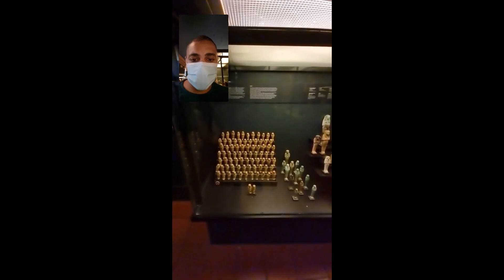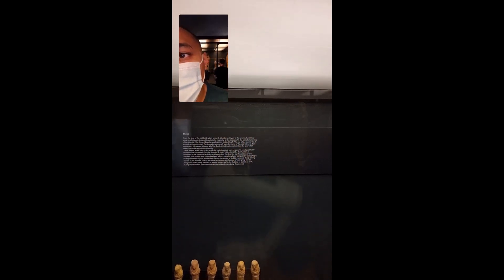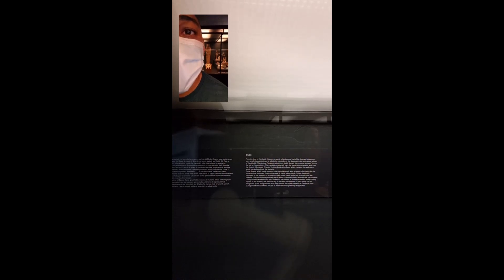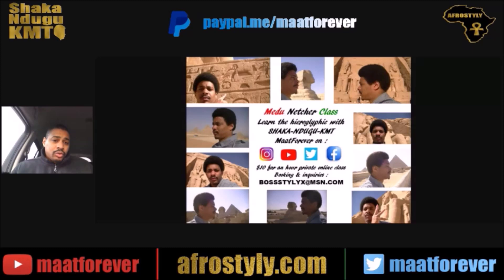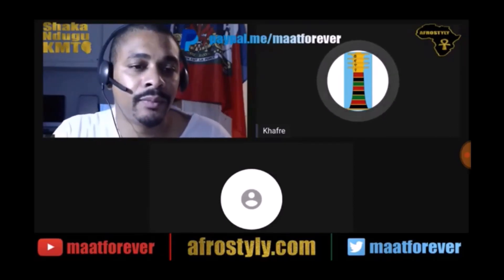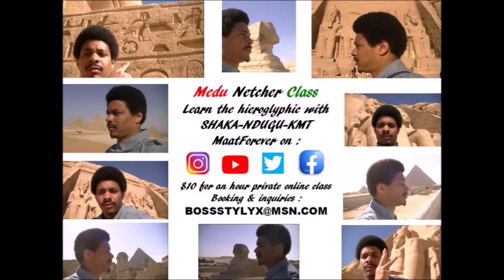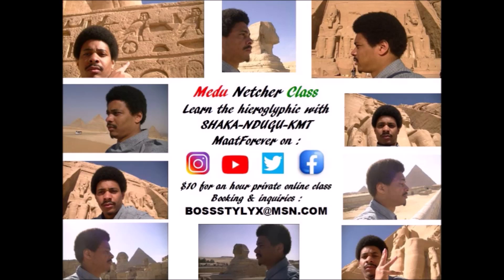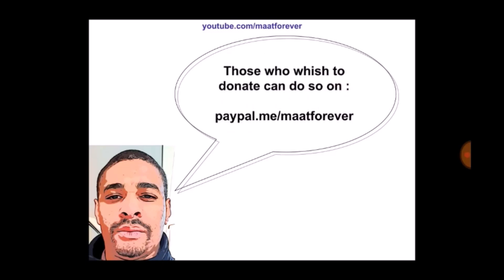Ushabti in Italy, Vatican Museum